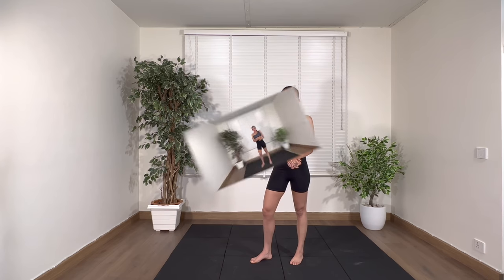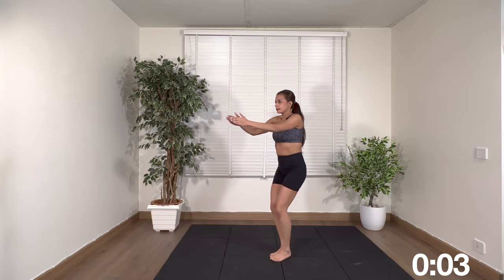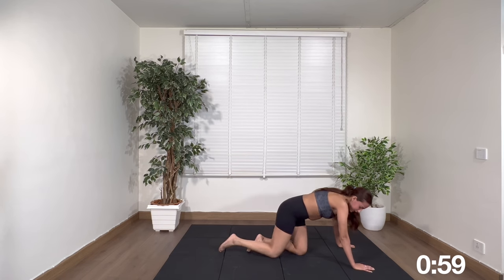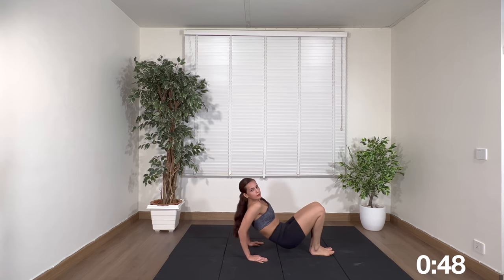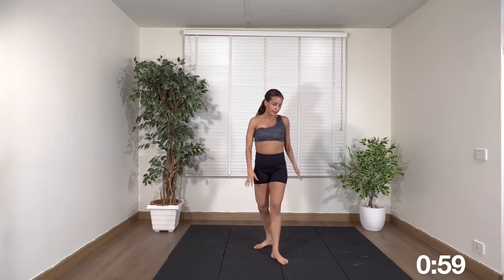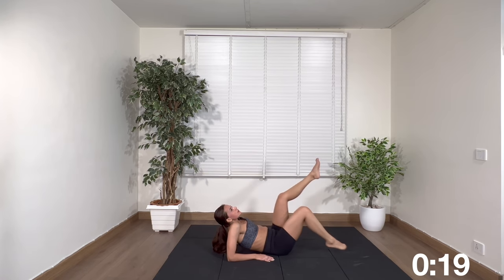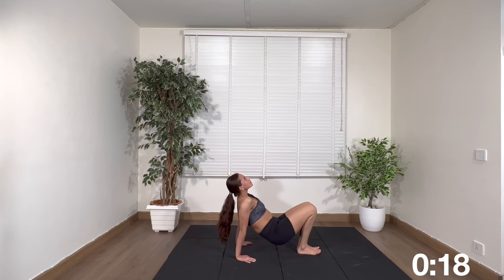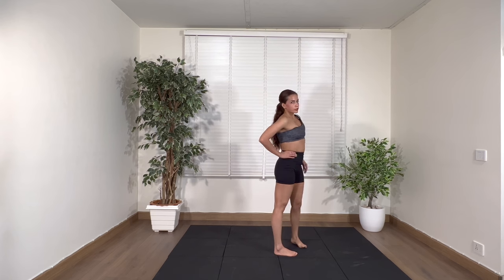15 Minute Full Body Home Workout (No Equipment + No Jumping)